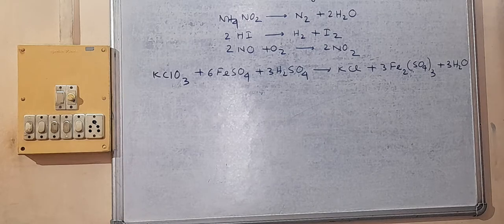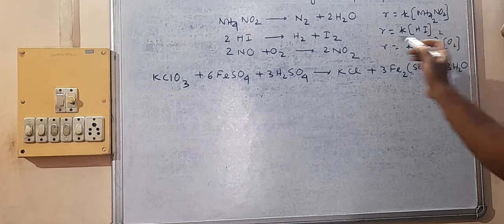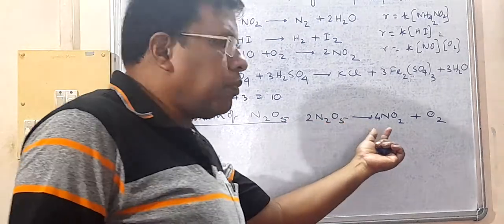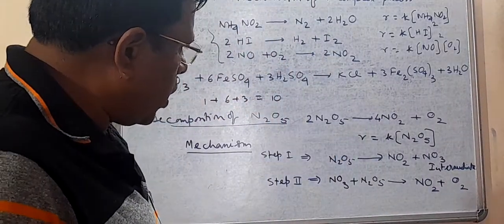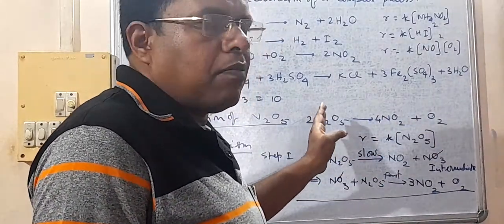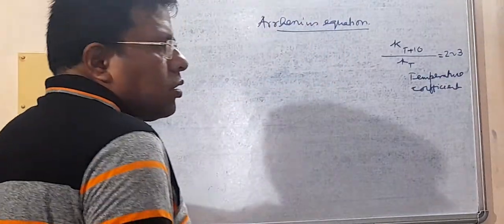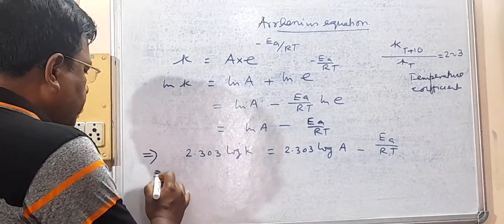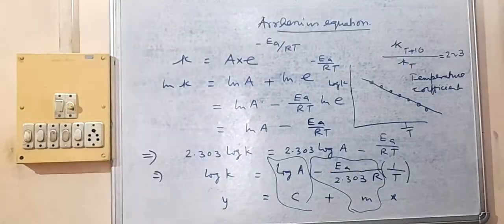28 June 2021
Mechanism of complex process